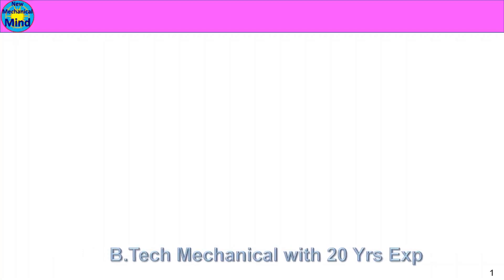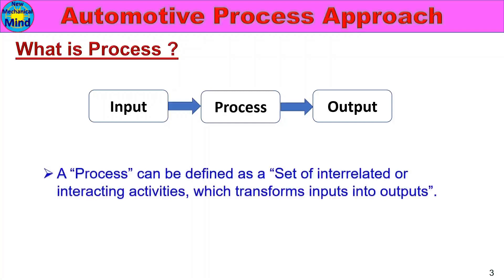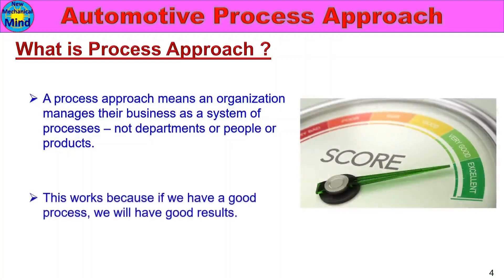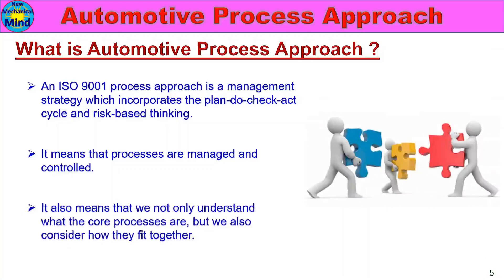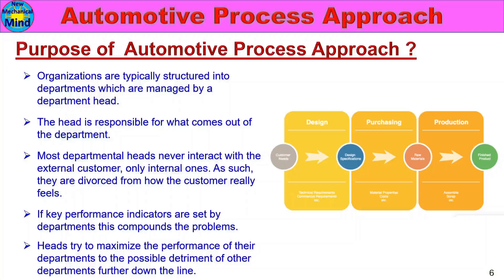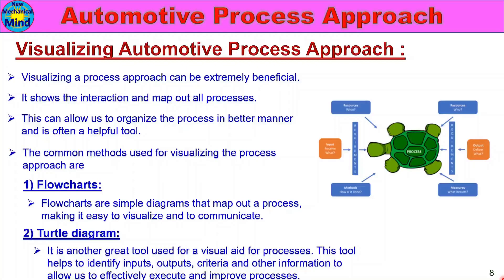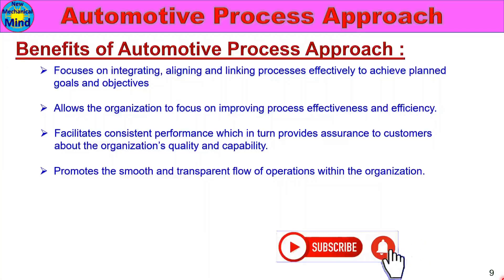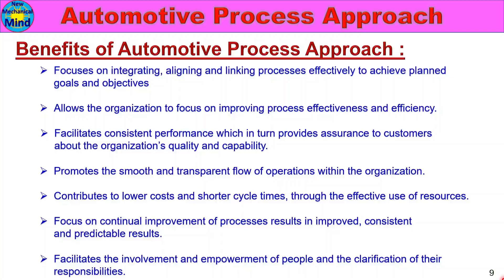What is Automotive process approach | explained | in tamil | new mechanical mind